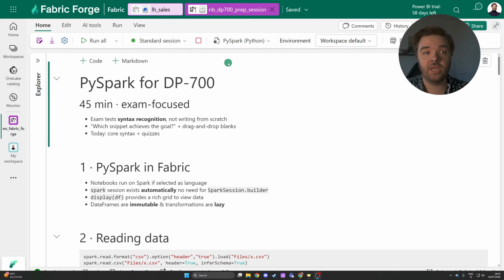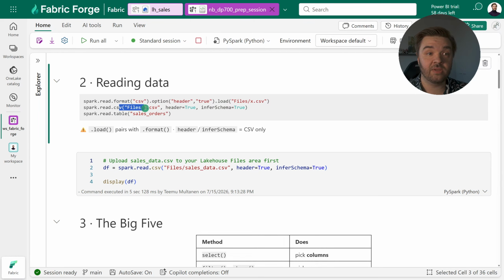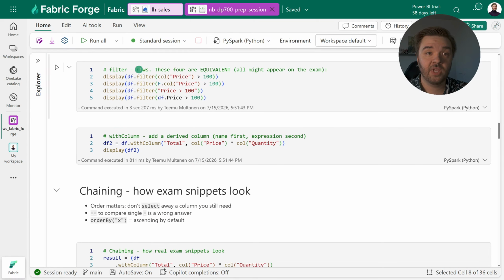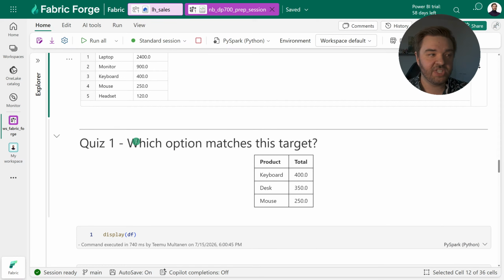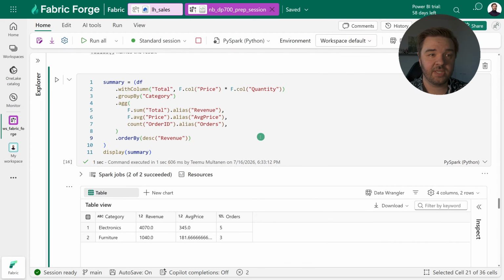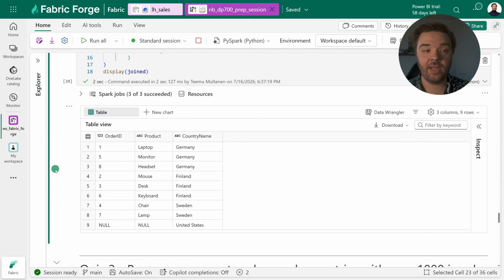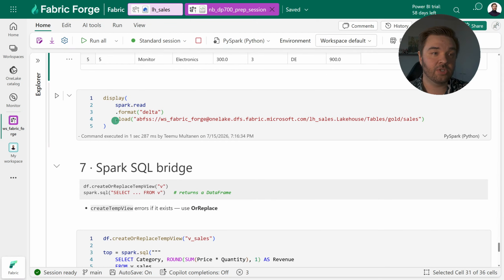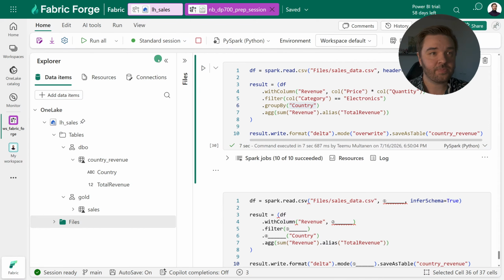DP-700 Exam Prep: Solving PySpark questions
Master the PySpark syntax you need to pass the DP-700 exam, with practice questions included.

In this session, we start from the basics and work through the most commonly tested PySpark operations: reading and writing data, selecting and filtering, grouping and aggregating, and using PySpark functions. Along the way, we tackle exam-style practice questions so you can see exactly how these concepts appear on the exam and make sure the syntax sticks.

📌 Topics covered:
• Reading and writing data
• Selecting and filtering
• Grouping and aggregating
• PySpark functions
• Practice questions with explanations